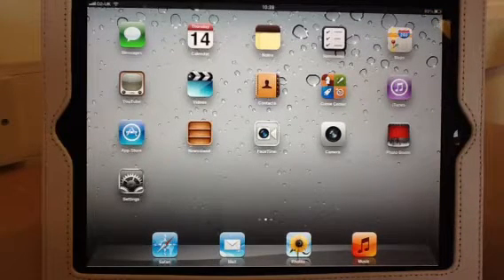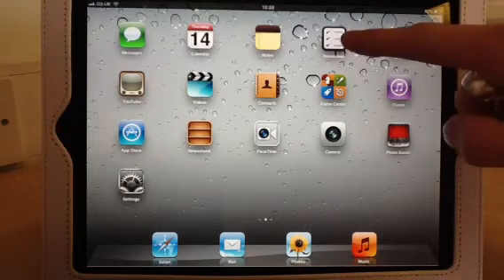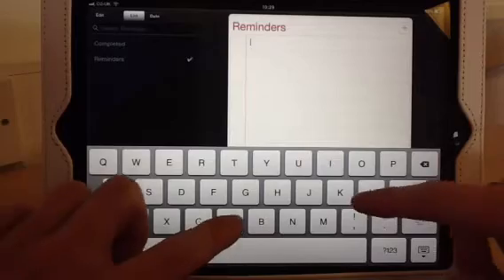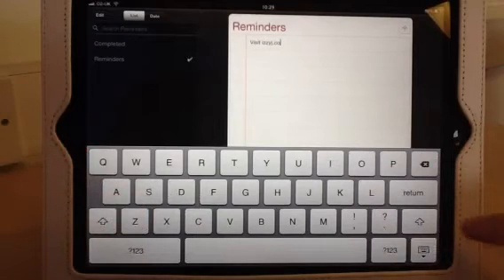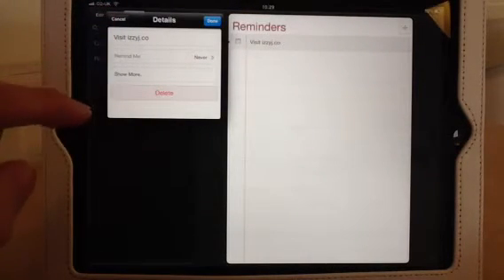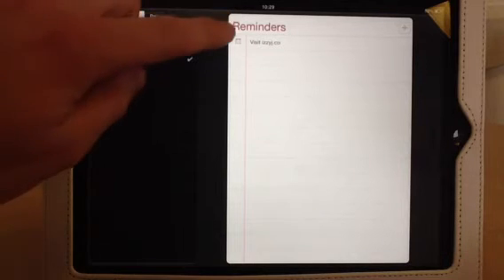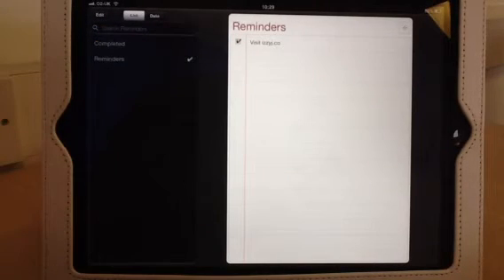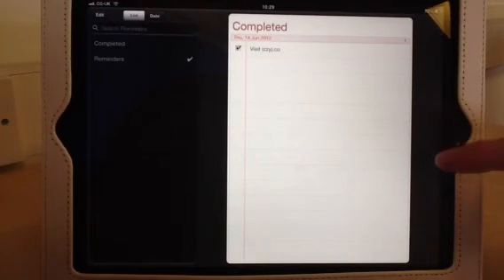Set a reminder on iPad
for more great tutorials as well as app and game reviews!

1. Go to Reminders application icon.
2. Press the plus sign in the top right hand corner.
3. Type the title of your reminder (more details can be added later.)
4. Press return.
5. To add more details or set an alert for this reminder, press the title itself.
6. Remind me -- to add an alarm press remind me, and turn 'On a day' from OFF to ON.
7. To edit the date and time of the alarm press the current date and adjust accordingly. Then press Done.
8. Press repeat if necessary and select required repetition.
9. Select 'Show more' to add further notes to the reminder or to select a priority (low, medium, high.)